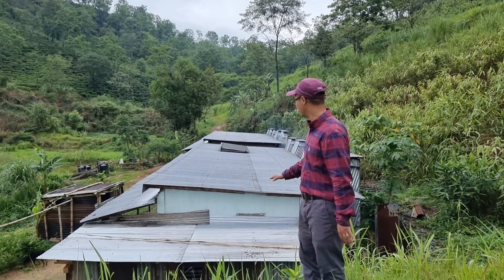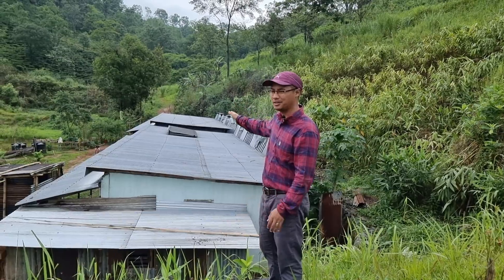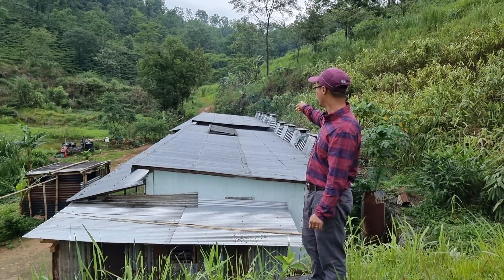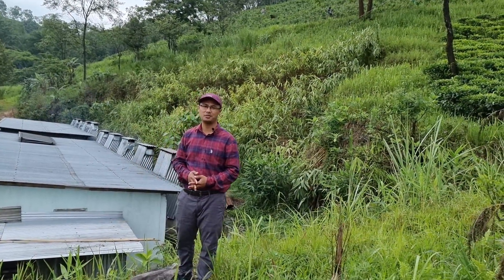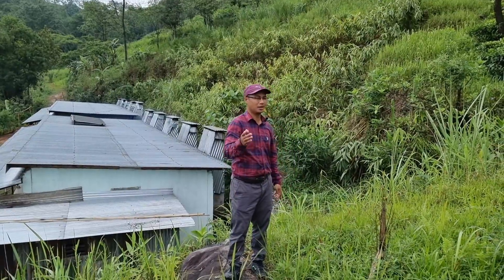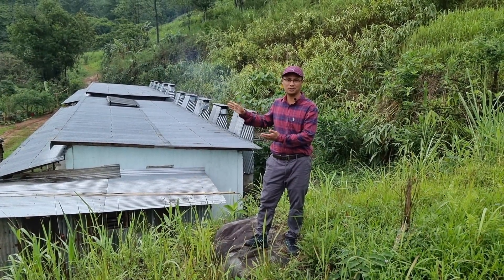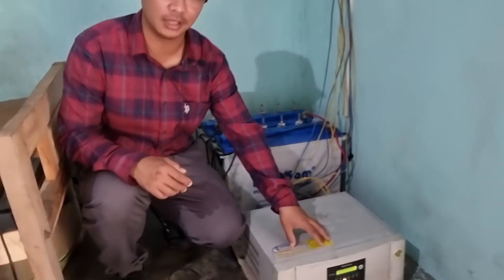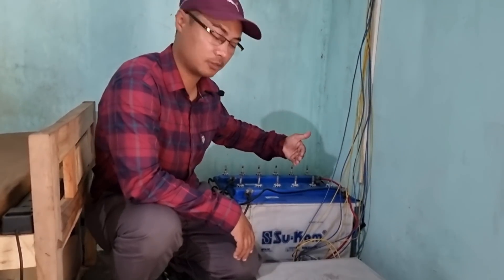Solar Off-Grid for Quarters and Church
In the twenty second video, we have a look at an off-grid solar setup for some quarters and a church. It is indeed wonderful what a little electricity in far flung places can bring. This is a  simple layout and can easily be replicated for a cluster of houses in the field or village .

Timeline:
00:00 Intro
00:27 Panels
00:40 Loads
00:54 Direction
01:07 Church
01:38 Uses
01:59 Working
02:48 Operator